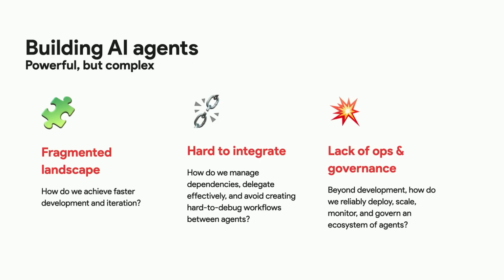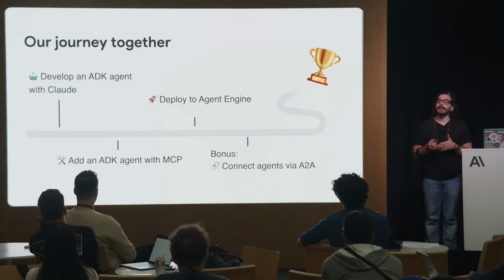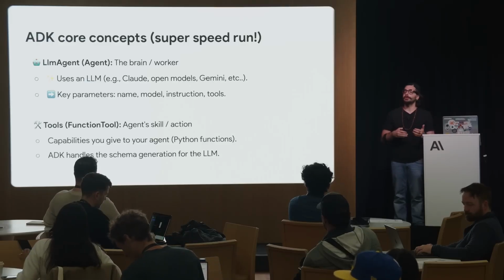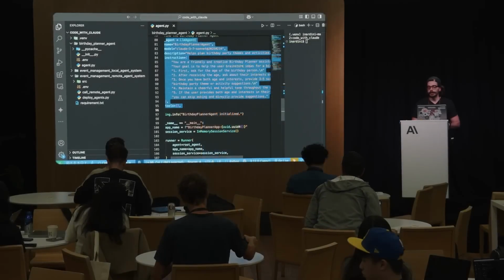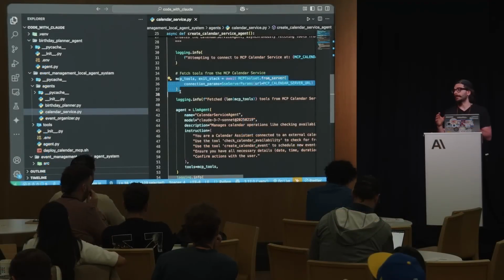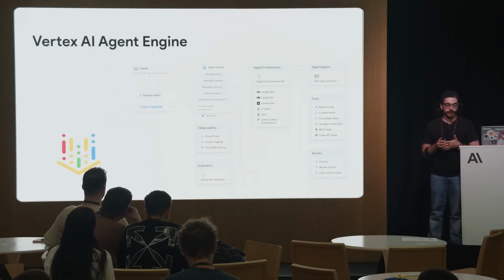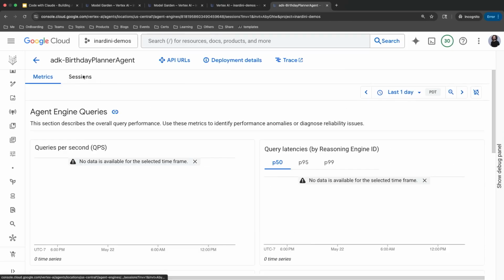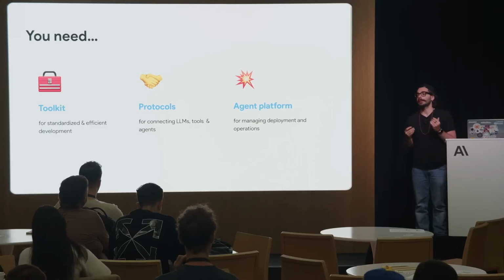使用 Claude 在 Google Cloud 的 Vertex AI 中建立 AI 代理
這是 ‪@anthropic-ai ‬於 2025/05/22 ，在美國加州舊金山 Code w/ Claude 的發表影片。這裡僅提供處理 zh-tw 翻譯字幕的影片。

講者：
Ivan Nardini，Google Cloud 人工智慧/機器學習開發者關係工程師

00:08 簡介：使用 Vertex AI 建立 AI 代理
01:52 挑戰與願景：標準化代理開發
02:39 核心技術：Google Cloud 代理堆疊
05:18 實作計畫：建立一個生日規劃代理
08:35 核心概念：代理開發套件 (ADK) 詳解
11:01 開發實戰：第一個 ADK 代理
13:16 功能擴展：整合 MCP 工具與多代理系統
19:12 規模化部署：Vertex AI 代理引擎
25:16 未來展望：跨框架的代理協作協定
28:11 總結與回顧